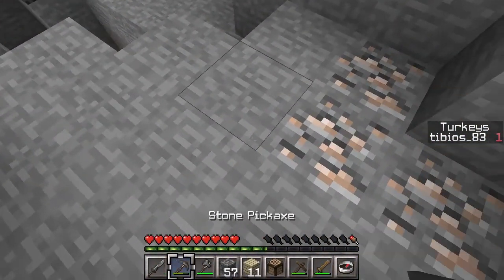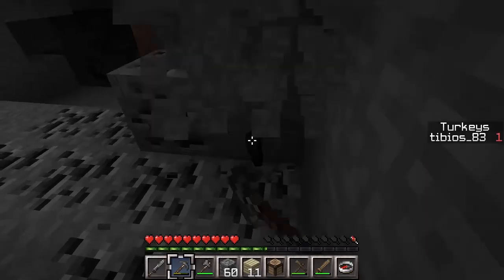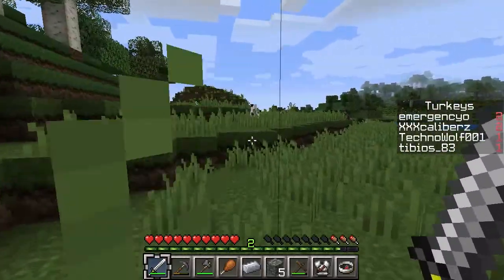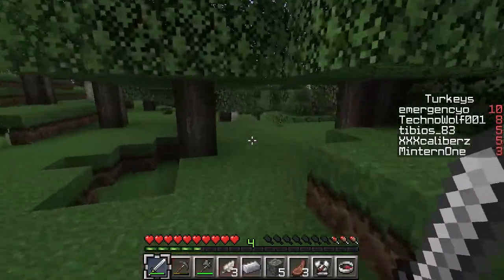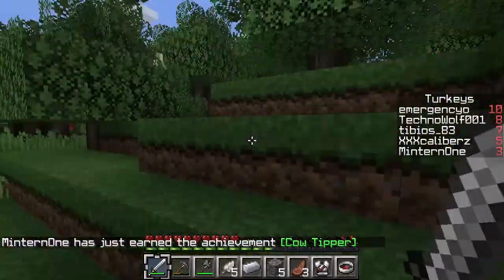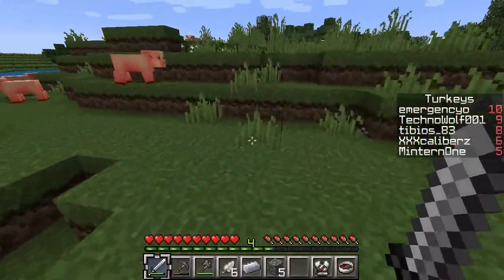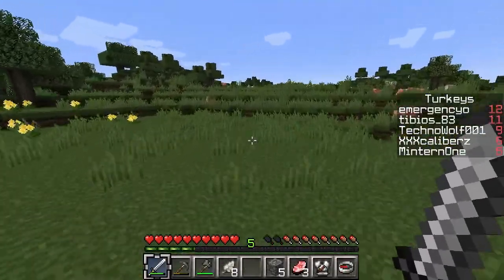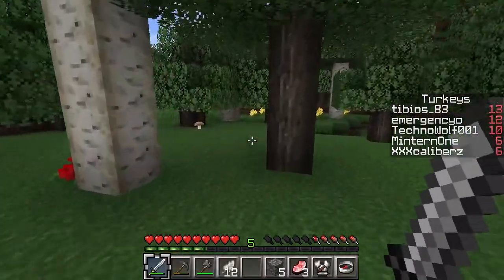MCL Thanksgiving Special 2014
The team gets together to celebrate the start of the winter holidays.  We decided to do a Turkey hunt for Thanksgiving.